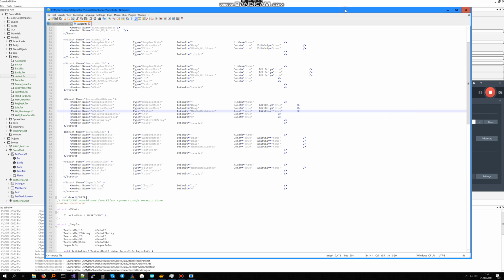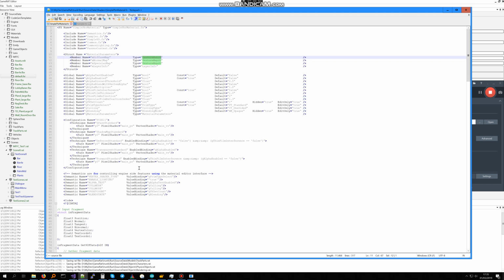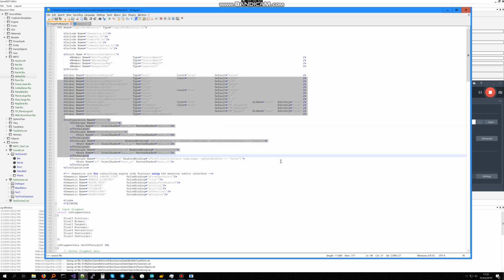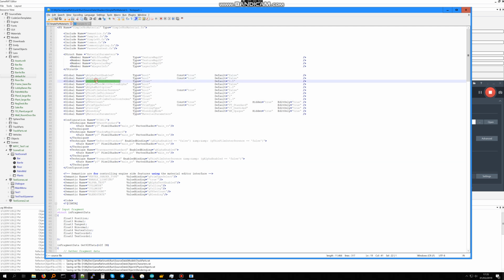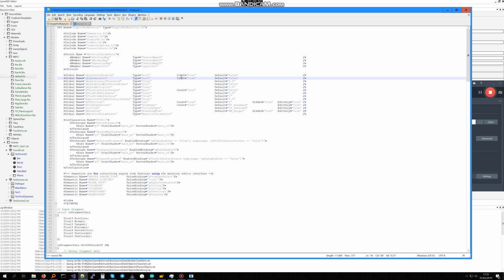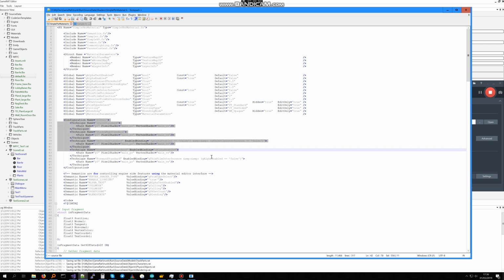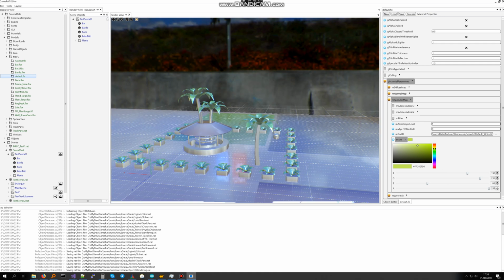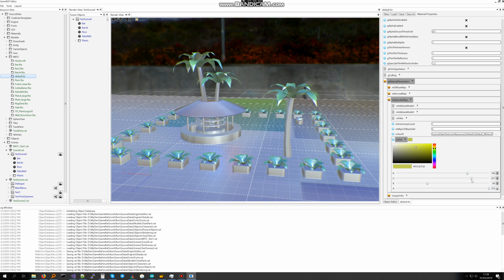GameRAT Material System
Quick demo of the GameRAT material system.